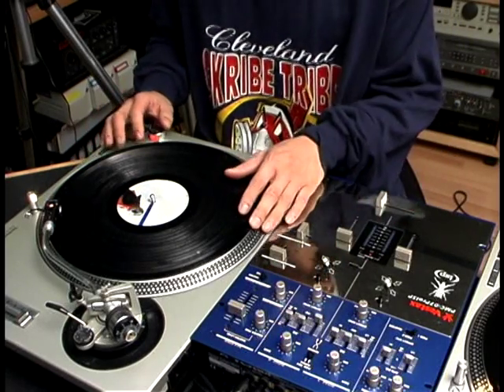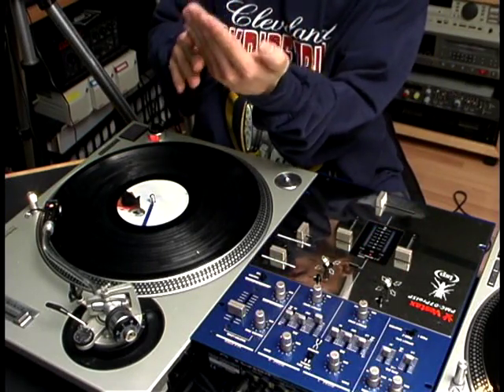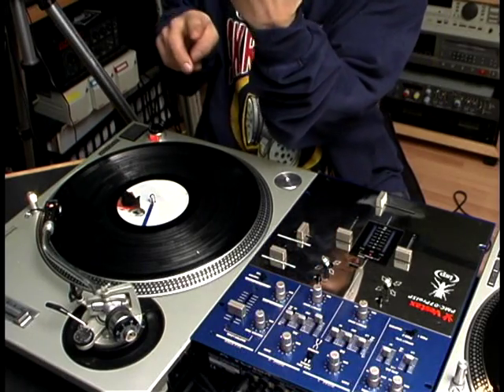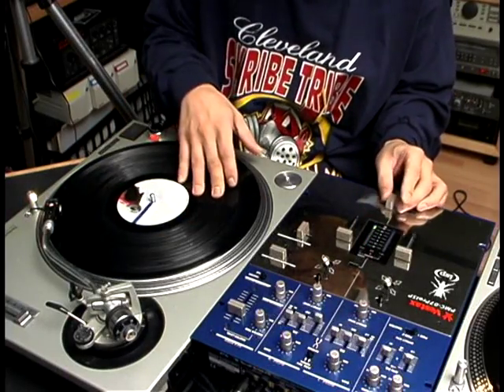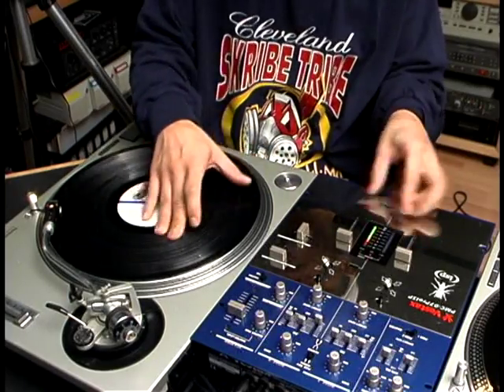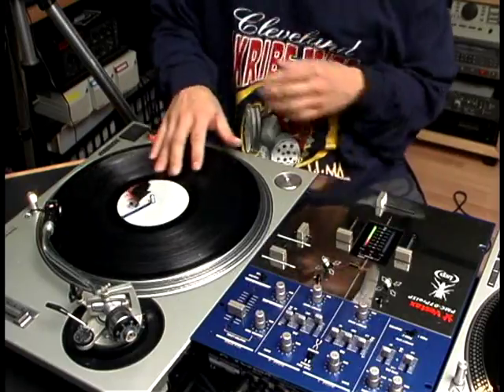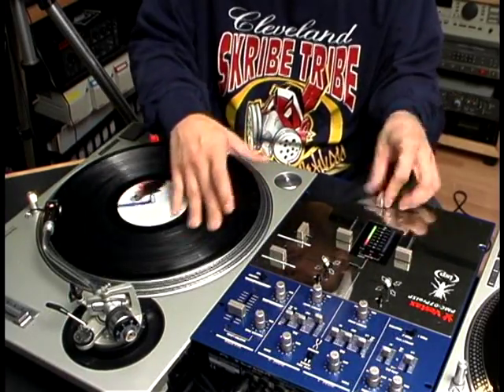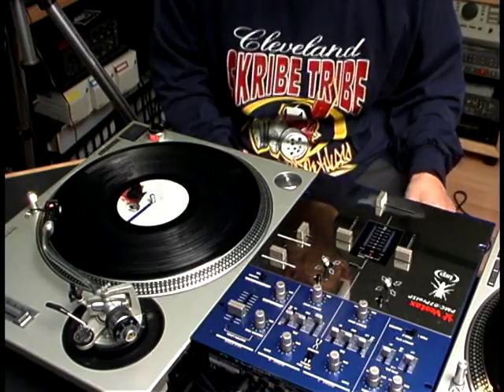2 Click Flare 4.VOB